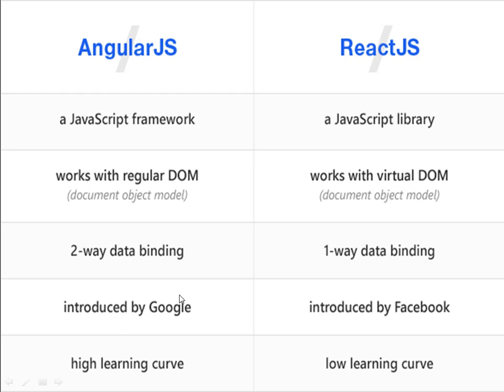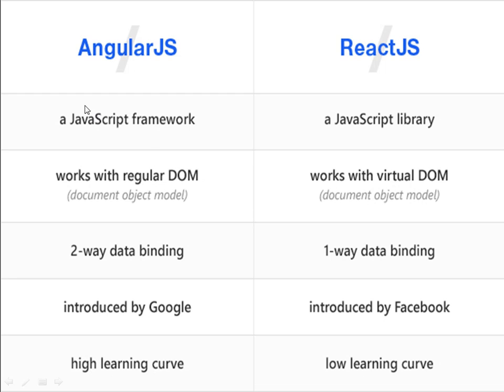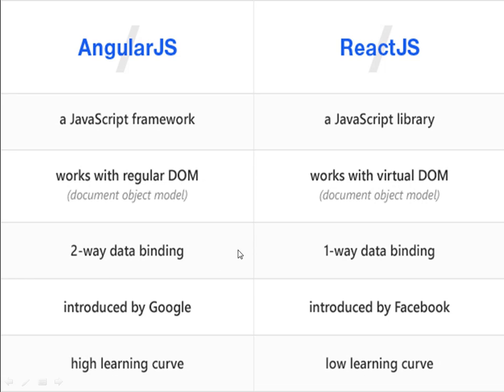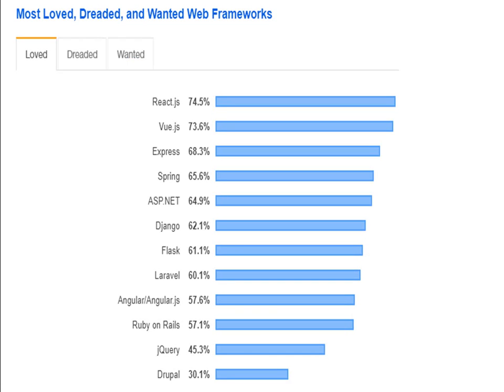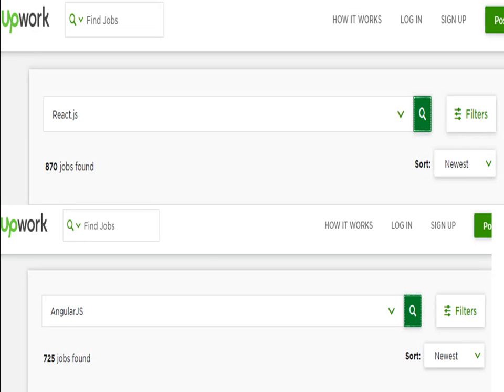React or Angular which one to choose? Angular vs React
In this video we are going learn which framework we have to choose .